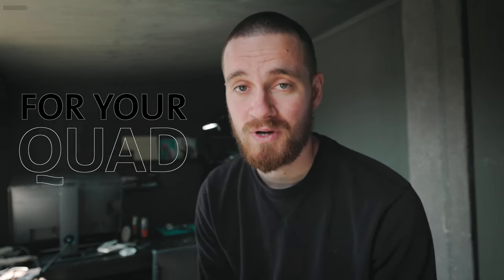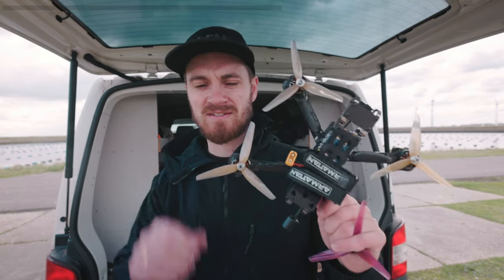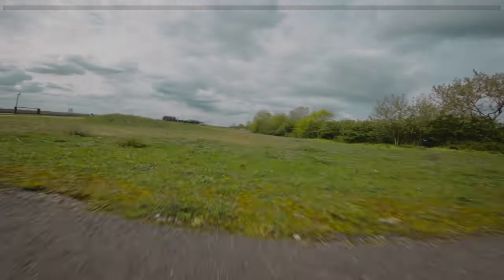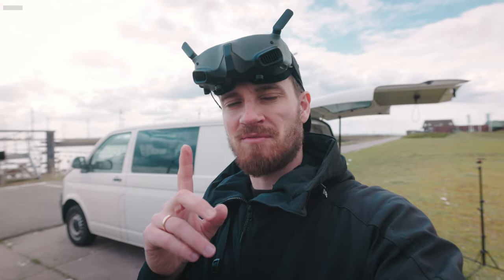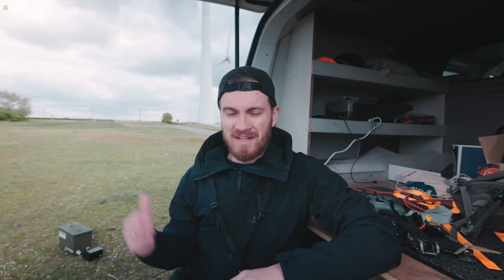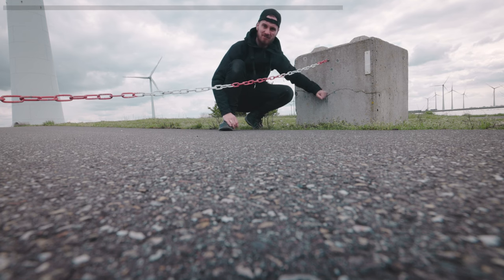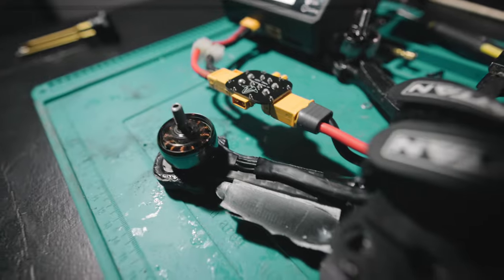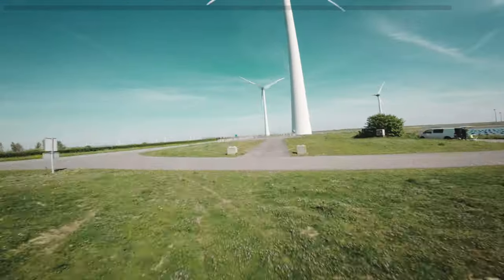How These Props Saved My Drone and My Sanity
What are the best props for my Freestyle FPV Drone? I got several recommendations and I think I found the right match for me! I ended up buying the HQprop Ethix P3 props. The Peanut Butter Jelly Propellers are very durable and have great throttle resolution. To but the Ethix P3 (P&J) propellers to the test I went out for a flight, little did I know this would lead to one of the hardest challenges I had to face since starting this FPV hobby.

5'' Drone:
- Armattan Badger DJI Edition
- SpeedyBee V3 F7
- SpeedyBee BL32 50A
- Emax Eco II - 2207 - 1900kv
- HQProp Ethix P3
- DJI O3 Air Unit + Freewell UV Filter (protection)
- ViFly Finder Mini
- Tattu FunFly 6S 1300mAh

On the Ground:
- DJI FPV Controller 2